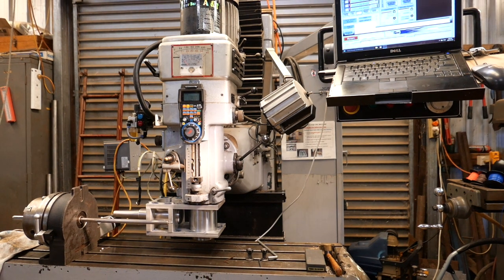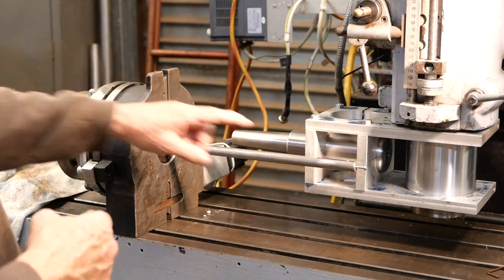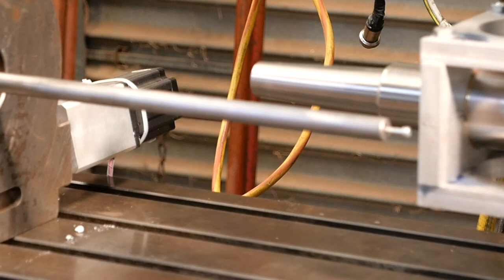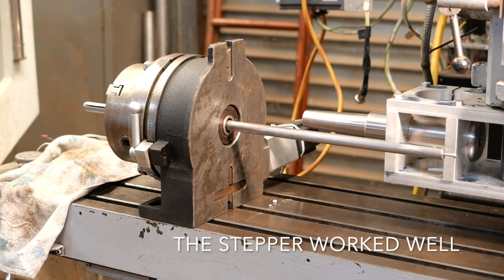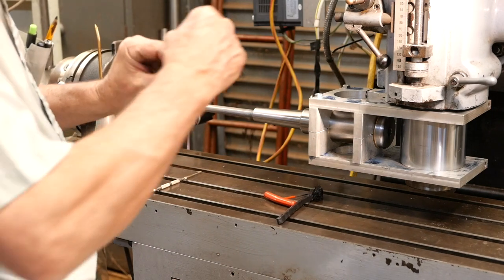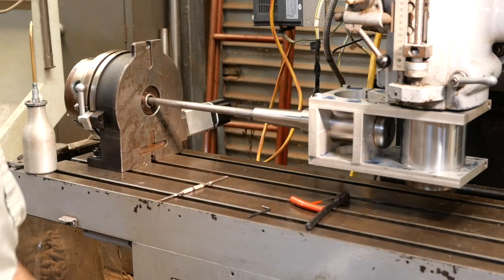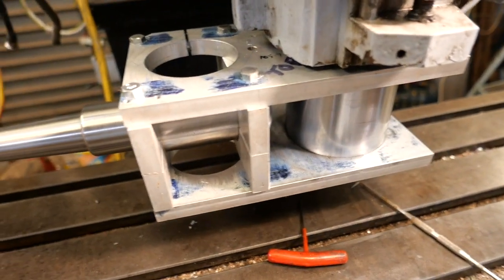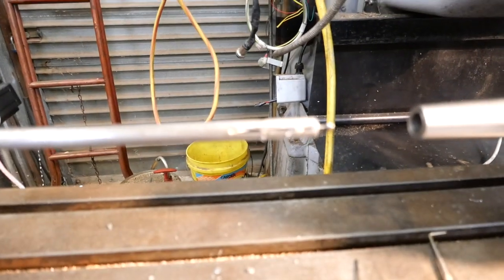MODEL ARMSTRONG CANNON RIFLING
This video is about MODEL ARMSTRONG CANNON RIFLING